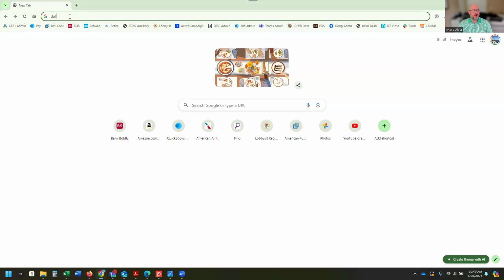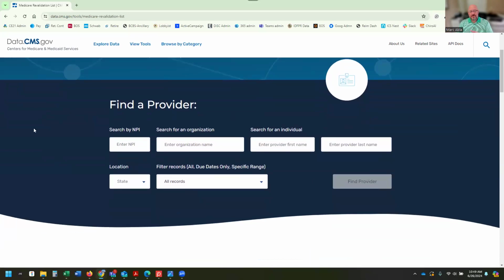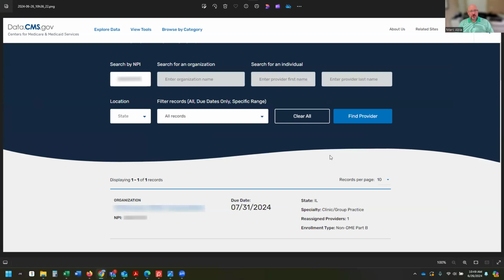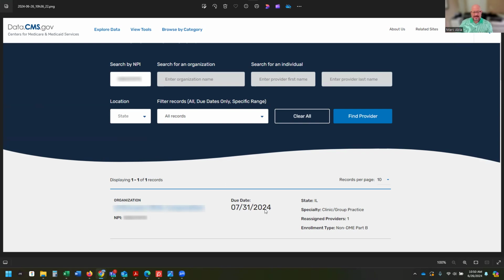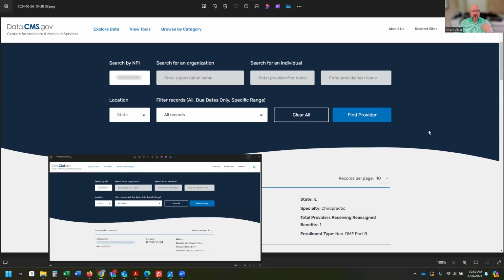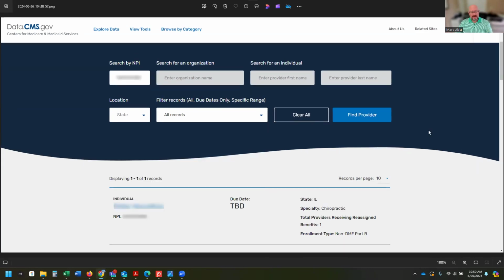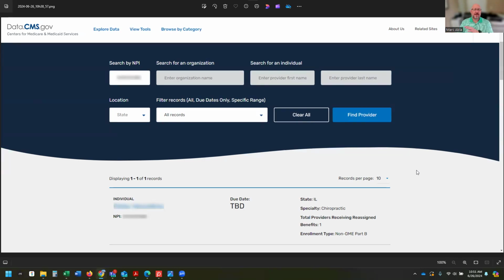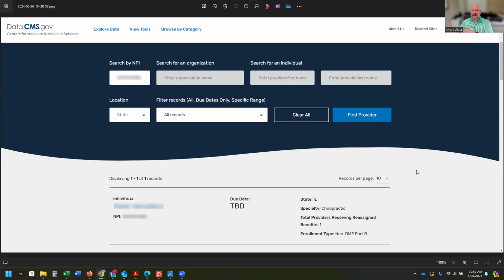How-to: Check Medicare Revalidation Status | Illinois Chiropractic Society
At the Illinois Chiropractic Society (ICS) we are "Natural First," open-armed, inclusive, welcoming, and foster the collective family atmosphere found in each of the chiropractic physicians we represent.

Today's Video: How-to: Check Medicare Revalidation Status

Do you need to revalidate with Medicare? Find out how to check your current Medicare validation status for both you and your practice.

To find our online catalog of on-demand and live education, please

Illinois Chiropractic Society (ICS)
Springfield Office
710 South 2nd Street